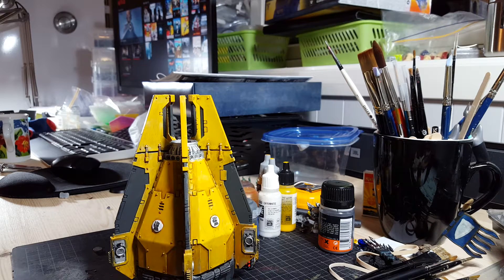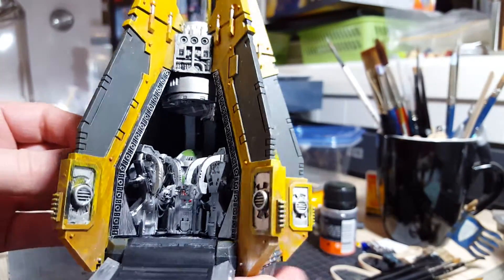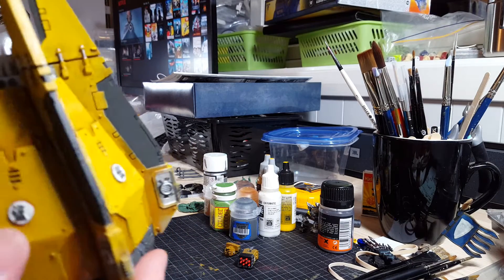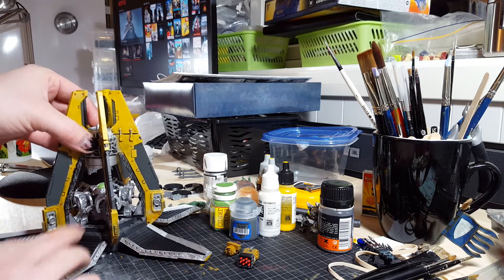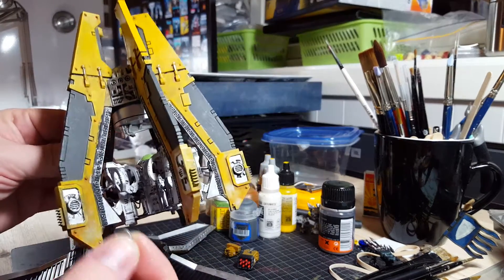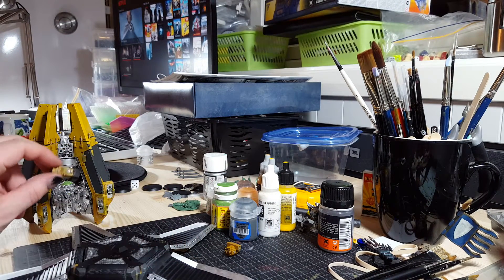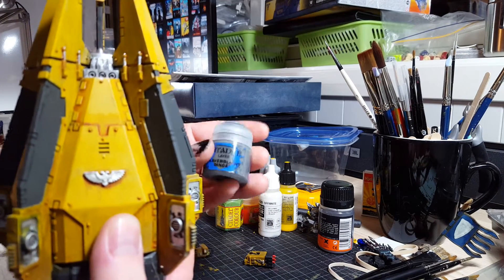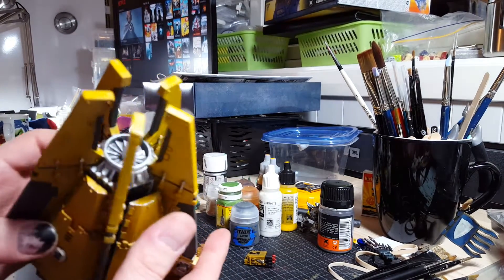In the making: space marine drop pod. Imperial fist #2